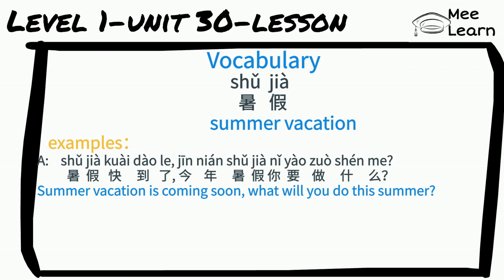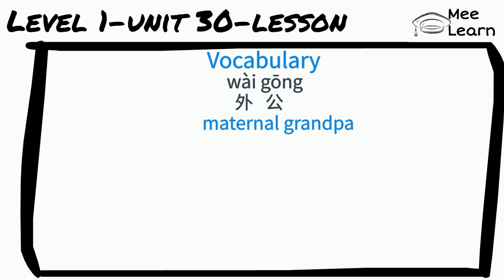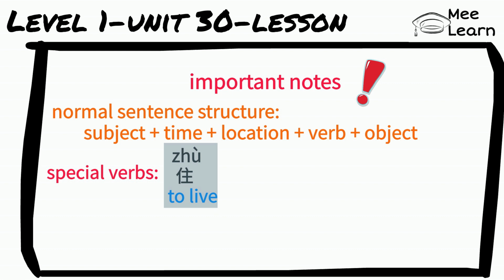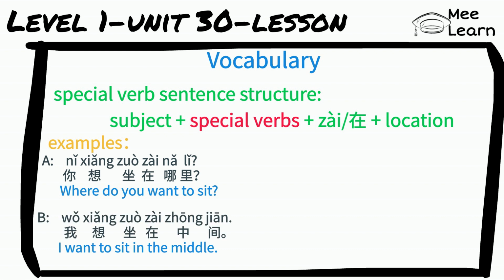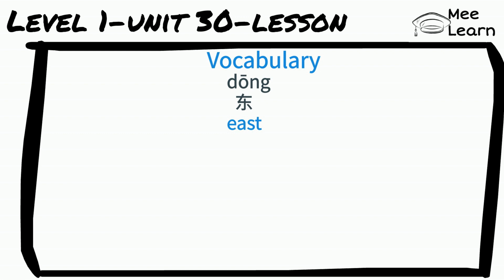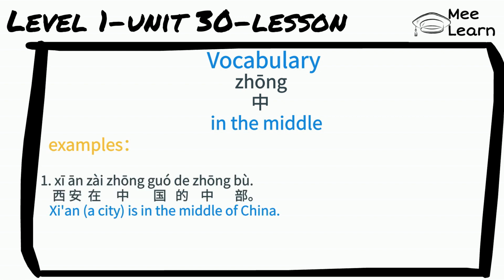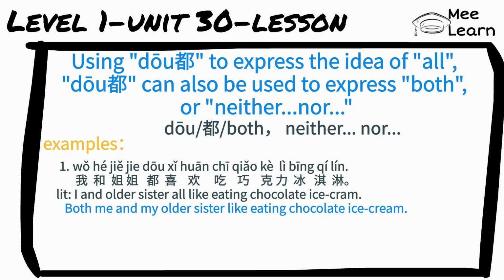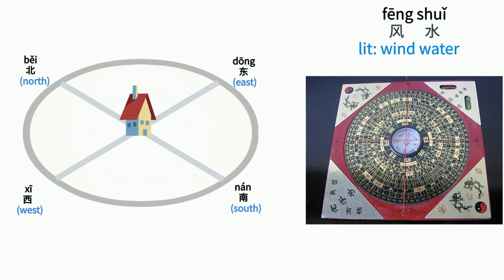MeeLearn-Chinese conversational lesson-[1-30-L(东南西北/dōng,nán,xī, běi/east, south, west, north]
(A1)(HSK1)
 Learn how to describe ceast, south, west, north in Chinese, and learn how to say" where do you live" in Chinese /for beginners/fun video lesson +culture insight/.